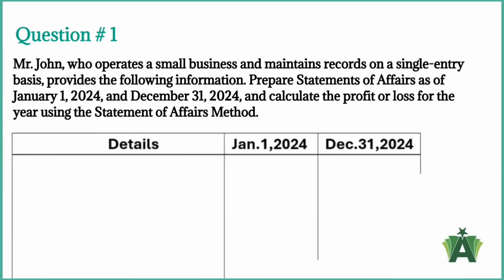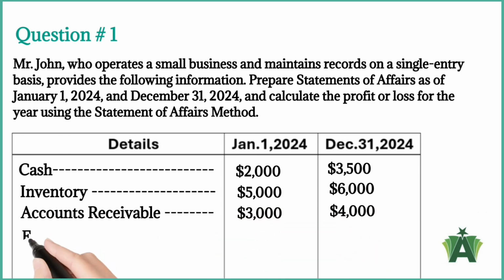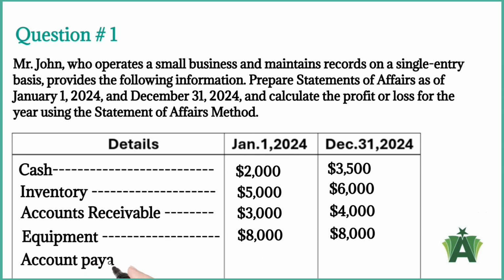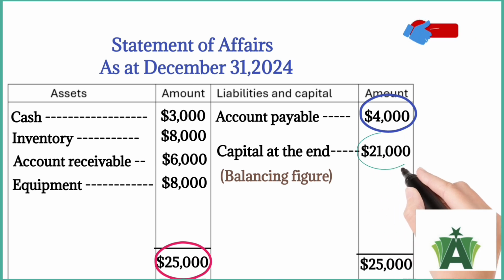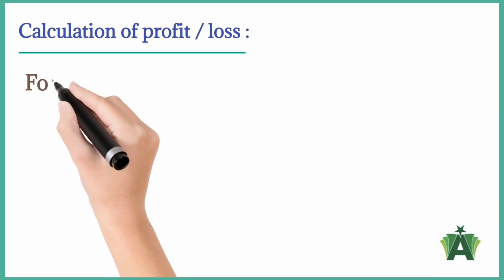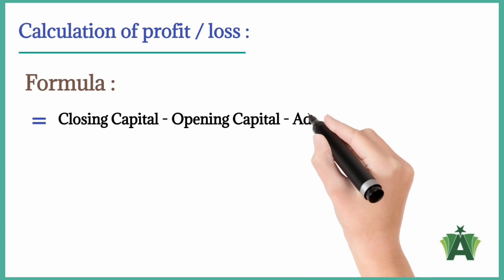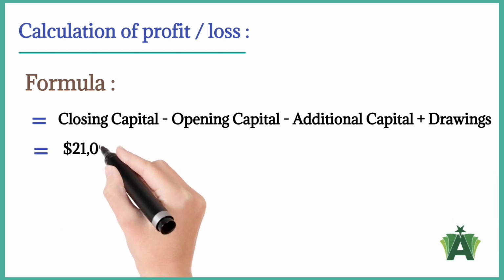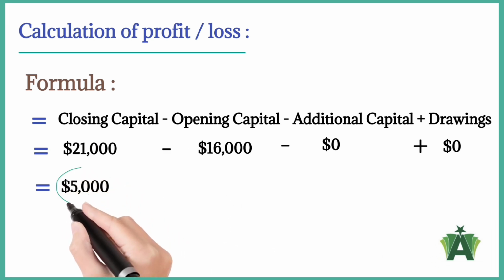How to determine profit under statement of affairs method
In this video, you will learn:
     1) How to prepare Statements of Affairs for the start and end of the accounting period.
     2) How to calculate profit or loss.
Summary:
Prepare the Statement of Affairs as of Jan.1 and 31st Dec 2024, and compute the Profit or Loss for the year using the Statement of Affairs Method.
Step #1 :
Statement of affairs as at on Jan.1 2024.
This is similar to a balance sheet, listing assets and liabilities at the beginning and of a period.
Capital is determined by subtracting liabilities from assets.
Step#2:
The second step is to prepare a Statement of Affairs as of December 31, 2024, listing all assets on the asset side and all liabilities on the liability side. Capital is then calculated by subtracting total liabilities from total assets, resulting in a closing capital.
Step#3:
Calculate Profit or Loss using the Statement of Affairs Method.
The formula is:
Profit/Loss = Closing Capital minus Opening Capital minus Additional Capital plus Drawings.
Substituting the values:
Profit = $21,000 - $16,000 - $0 + $0 = $5,000. Therefore, John's business made a profit of $5,000 for the year."